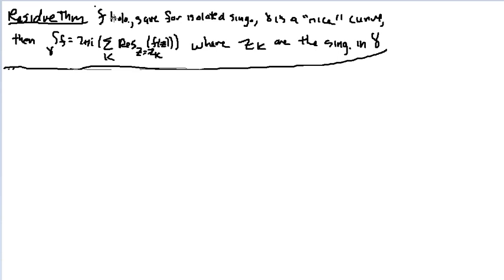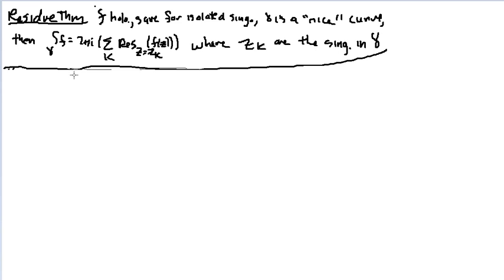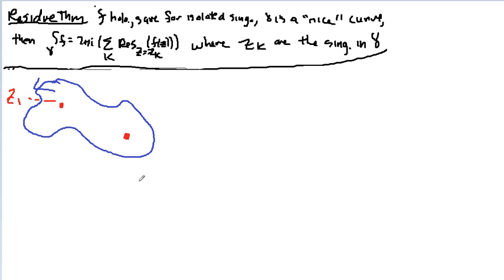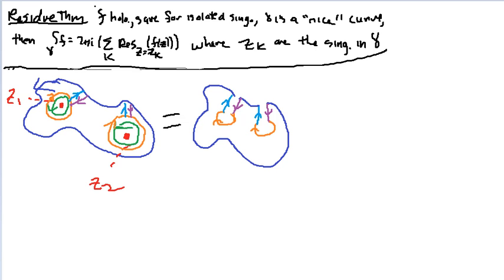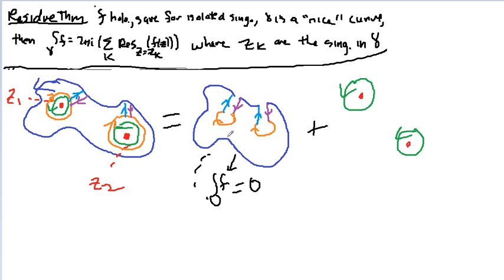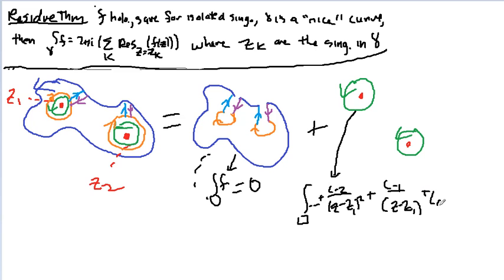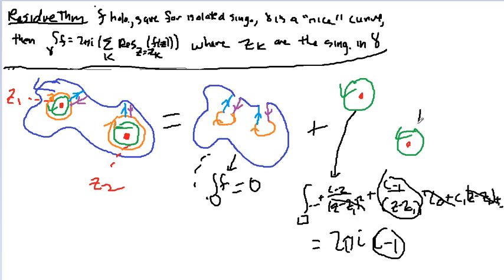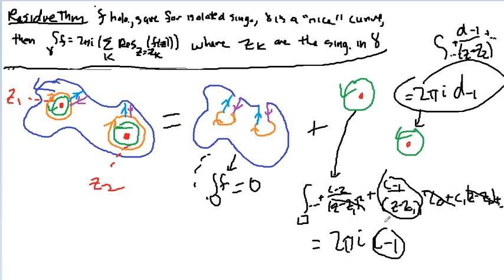Complex Analysis: Proof of Residue Theorem